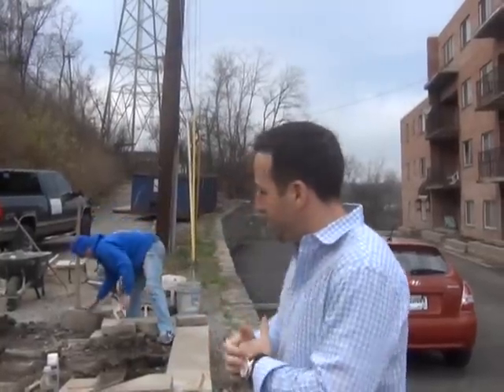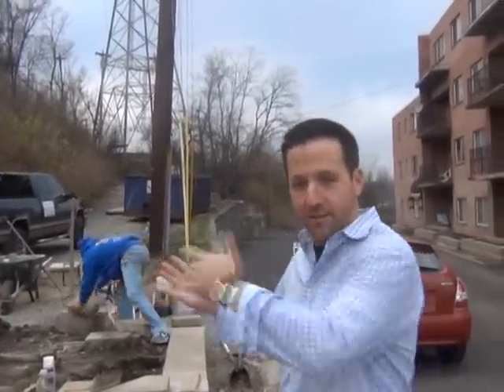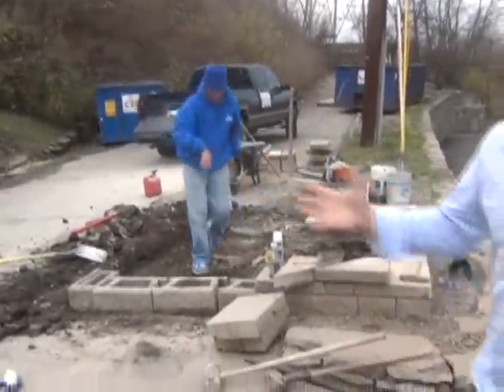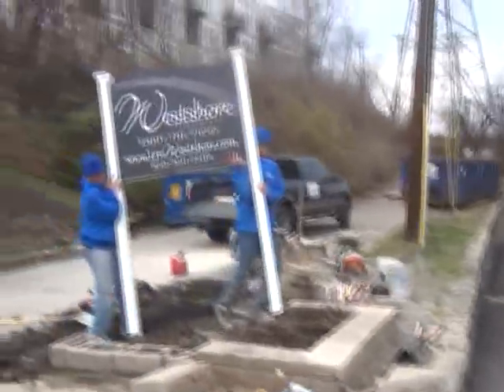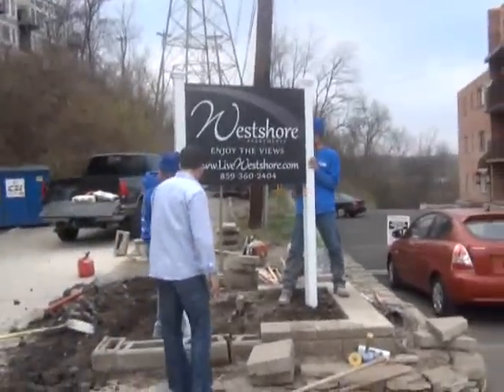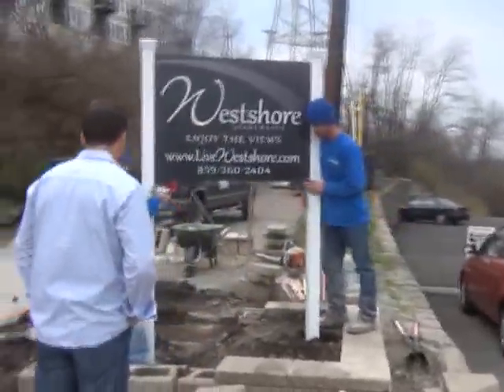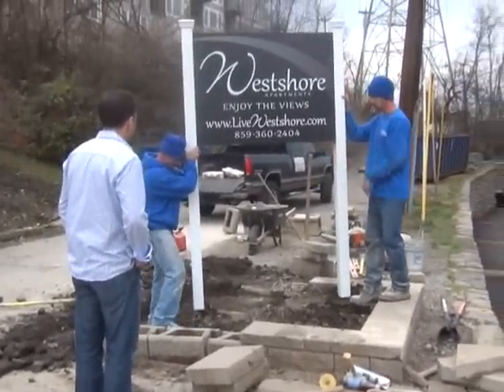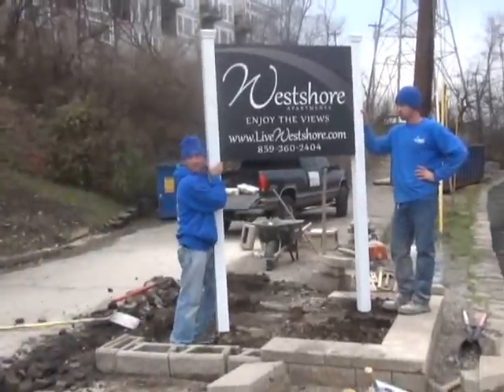Rebranding your Multifamily Apartment Building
Chris Urso on site when new sign is being installed up at Westshore Apartments. Chris put this deal together with a group of passive investors and some key members of the Elite Partner Program.

National REIS is a Long Island NY real estate investing, coaching and training company focused on investing in apartments throughout the midwest, mid atlantic and southeast.
Chris and Lisa Urso and their team also personally coach individuals that are serious about investing in apartments;whether you are a beginner, intermediate or experienced investor you should register for one of our upcoming free events
Chris Urso has been a sponsor of the Long Island Real Estate Investors Association for over four years now in addition to several local and national real estate investing groups and organizations.